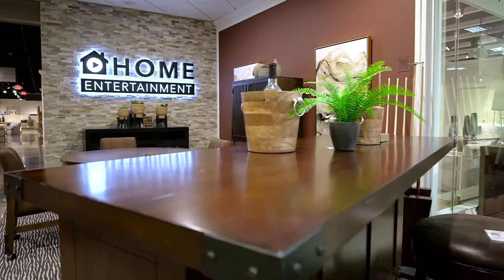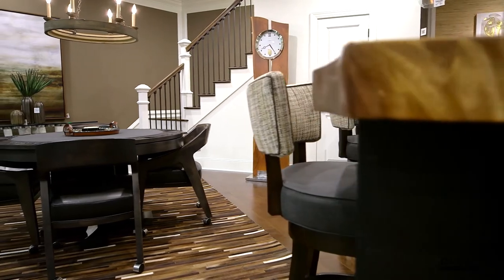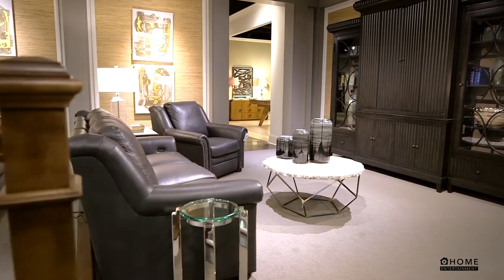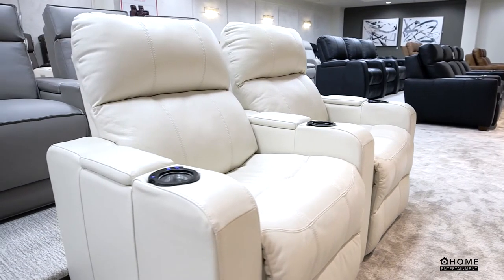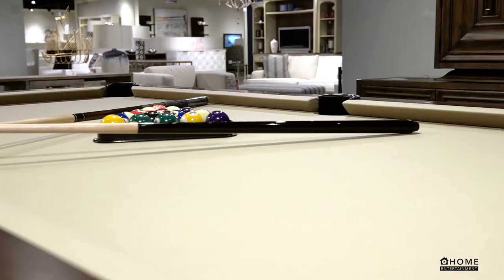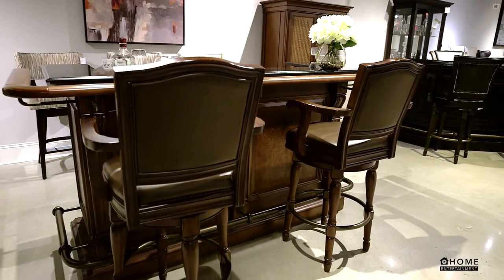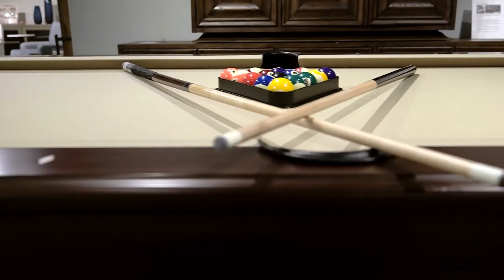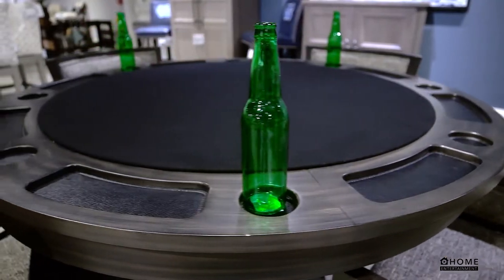Home Entertainment Furniture at Furnitureland South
Make space to relax, unwind and prioritize fun in your home!

The Home Entertainment gallery at Furnitureland South has everything you need to create a show-stopping home theater, game room or media room in your own space.

Shop media room furniture from brands like Hooker, Aspenhome, Palliser, California House and more!

This gallery has the best home entertainment furniture from luxury motion seating to all of game tables you know and love like, foosball, air hockey, poker and even skee ball, too!

Contact your Design Consultant to shop our Home Entertainment Gallery today.